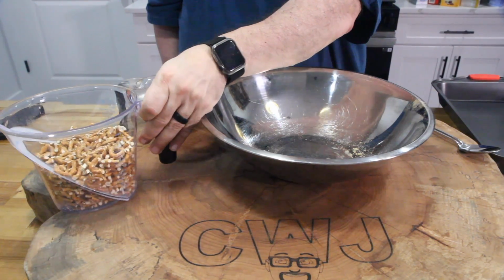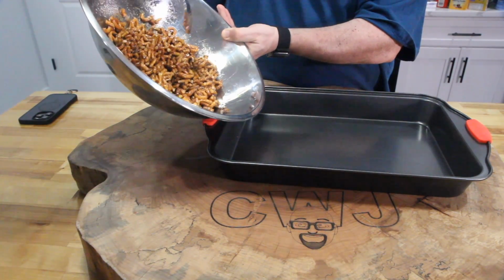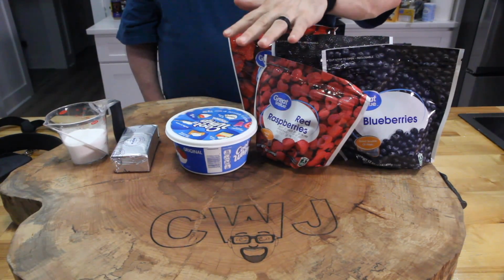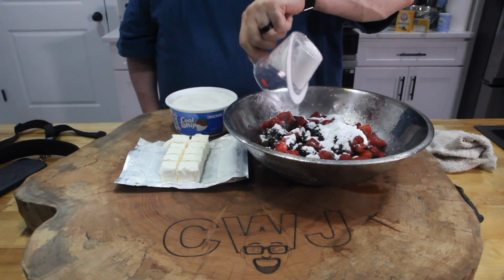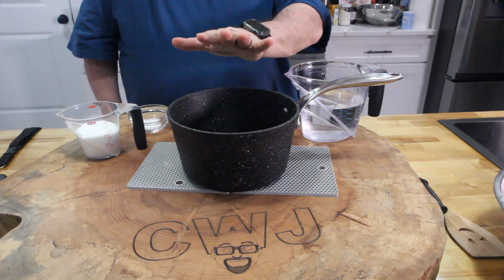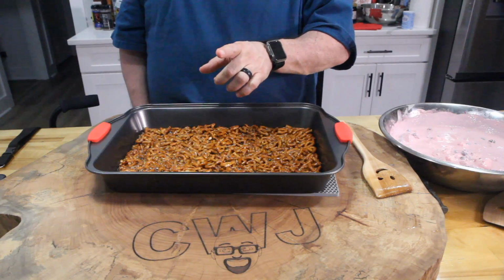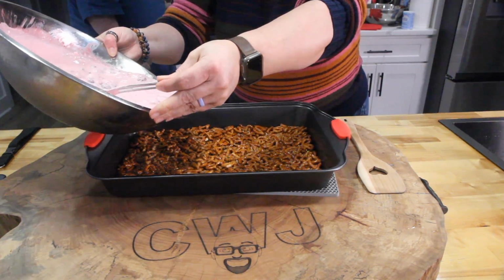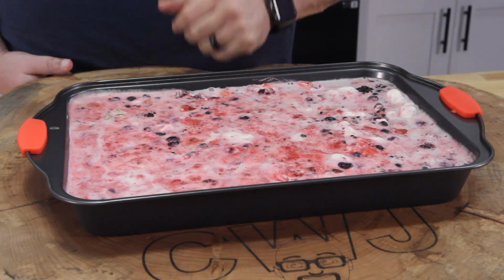SALTY & SWEET AMISH FRUIT PIZZA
The recipe

Equipment I use:
COOKING WITH JACK
Canon 60D in the kitchen
$2O MIC
Intellytech 50-CTD lights
CUTTING BOARD MADE BY: MANCHU WOOD DESIGNS

EDITING
FINAL CUT PRO
AFFINITY PHOTO